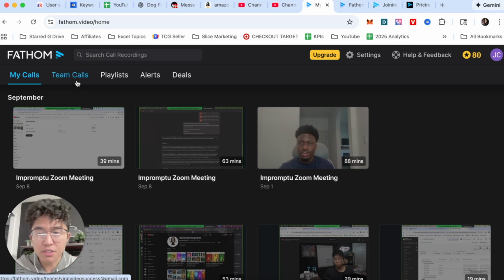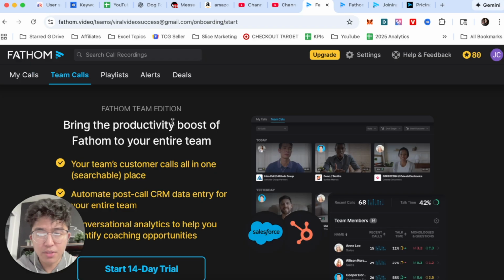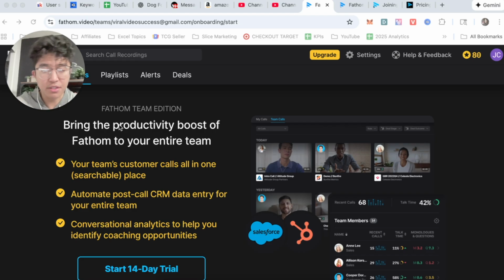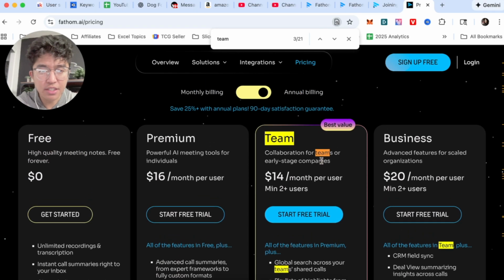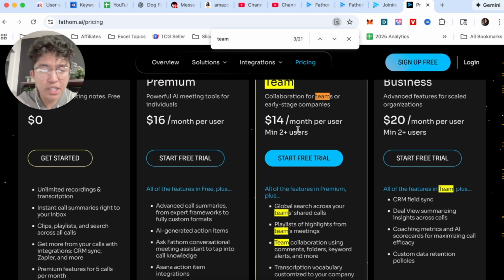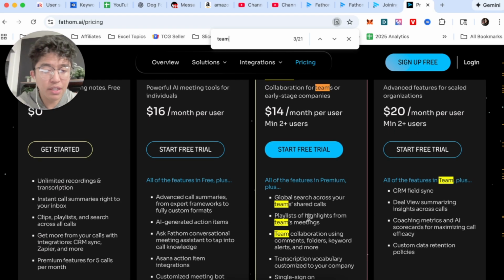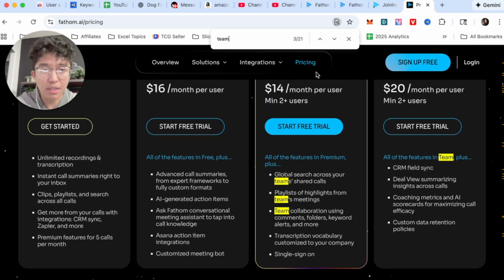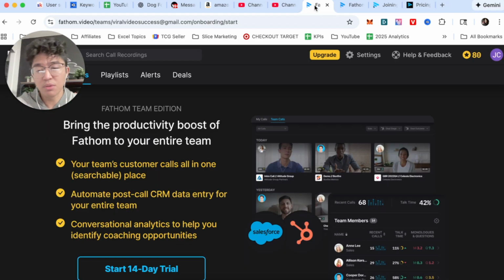How To Add Team Members To Fathom Video: Quick Tutorial!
Want to collaborate with your team on Fathom Video? This quick tutorial shows you how to add team members step by step from your Fathom dashboard. Learn how to invite members, manage permissions, and give access to recordings and transcripts. Perfect for teams who want streamlined collaboration and shared video resources.